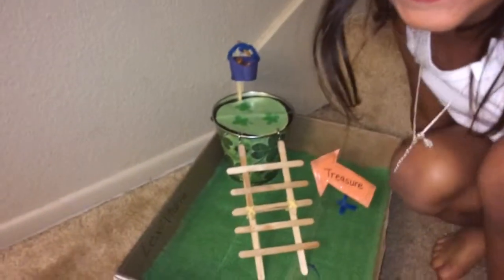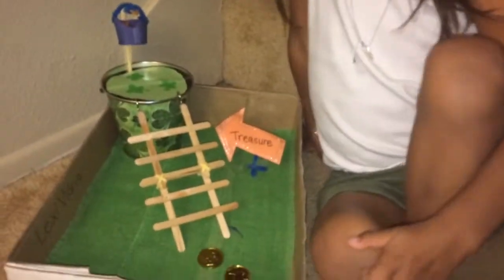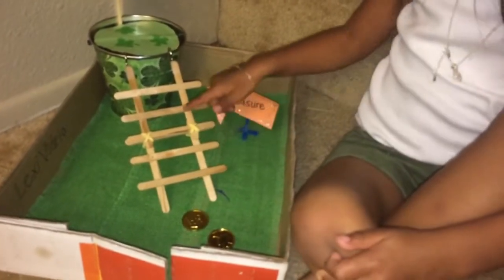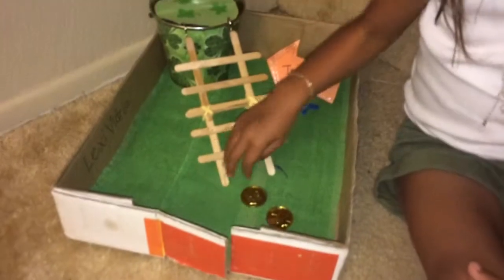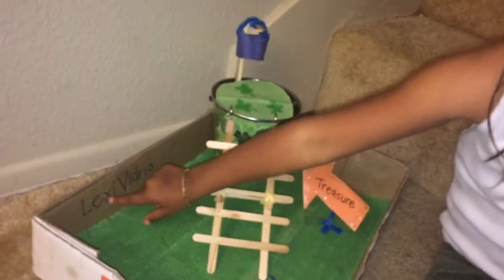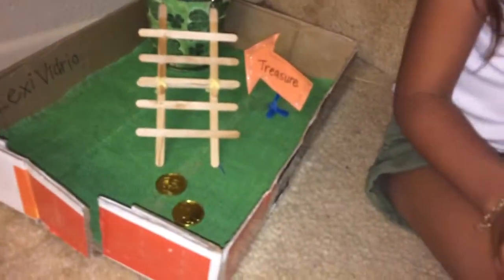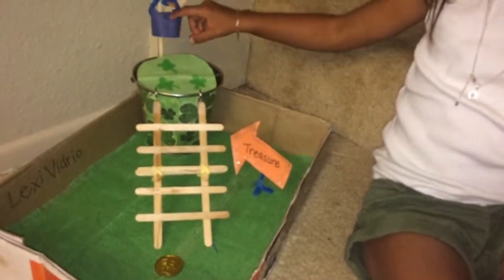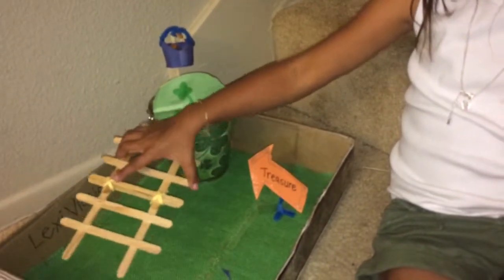Lexi's leprechaun trap